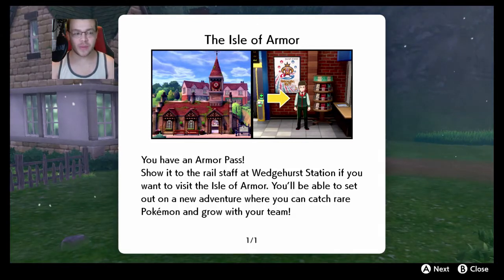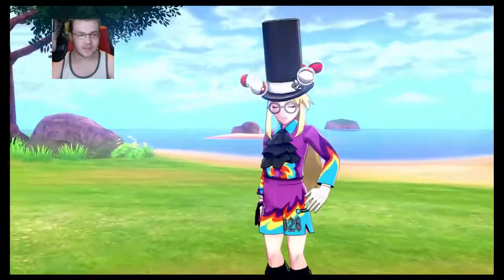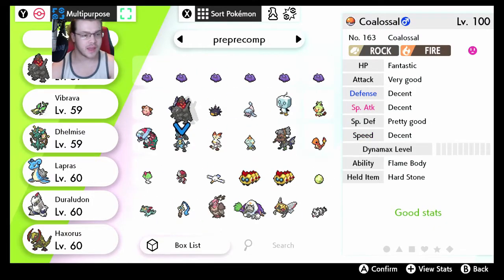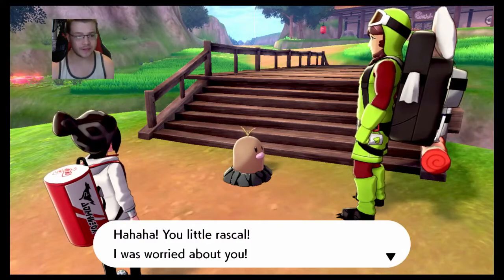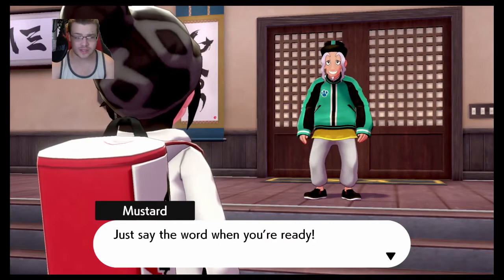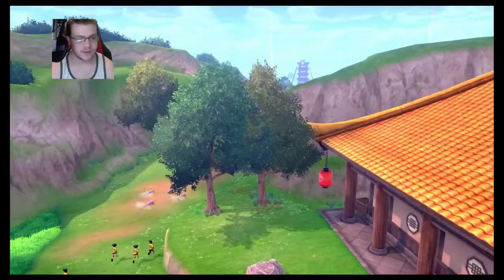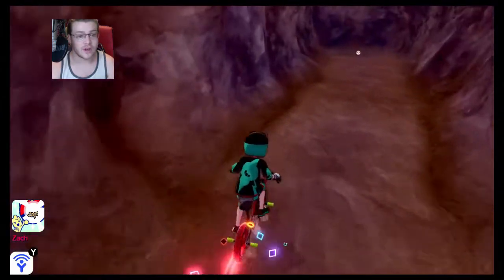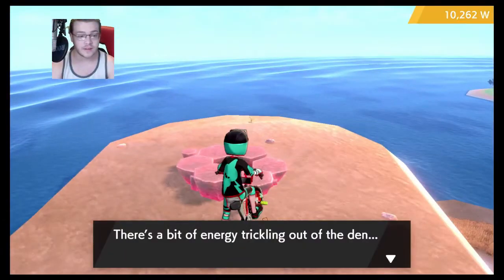Isle Of Armor LET'S PLAY Episode 1 : Exploring The Island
The new Expansion for Pokemon Sword, Isle Of Armor, is finally here and today we start our Let's Play! This will be episode 1 of 3 where we start to sink our teeth into the game and explore the Island start our Island Trials. I had a fun time with this Expansion even though it was short and didn't level scale as I hoped. Overall I had a good time playing the game, and we'll be doing our usual Competitive Content at the same time as releasing videos like these. So Hopefully you enjoy them!

I'D LOVE TO DO MORE PLAY THROUGH'S IN THE FUTURE!